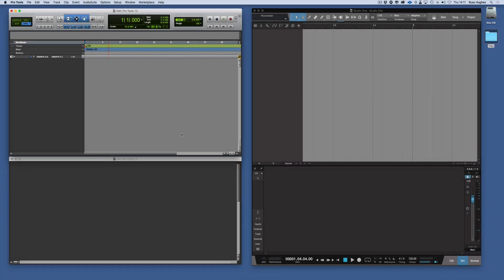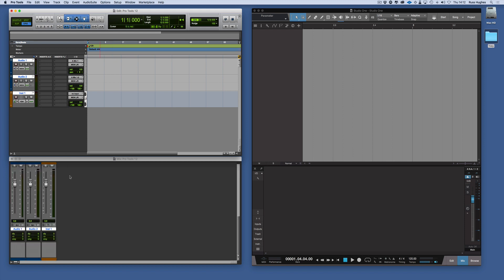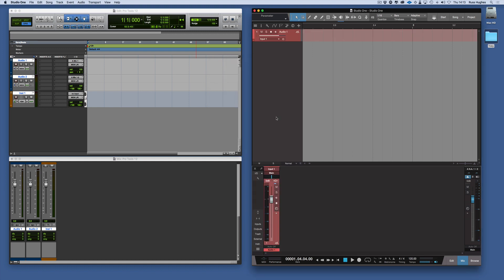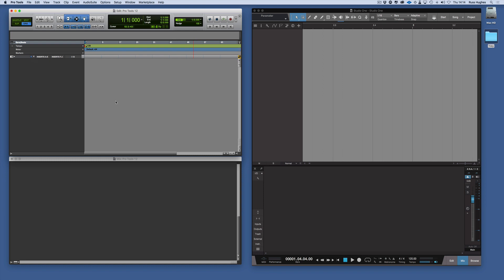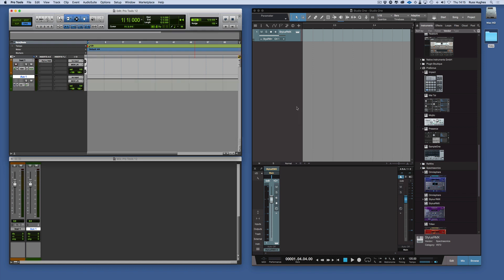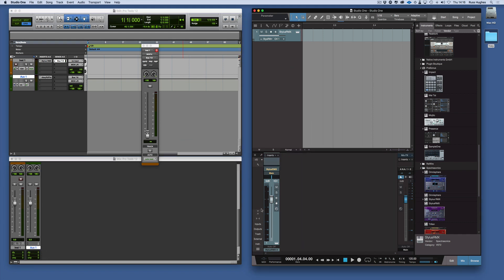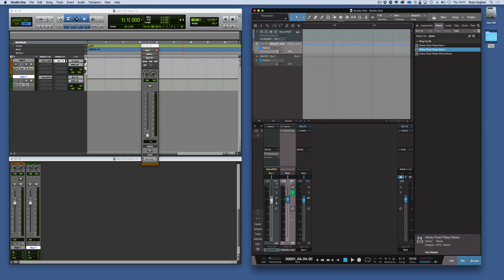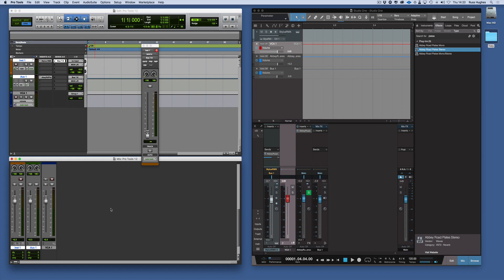Track Types: Studio One for Pro Tools Users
Russ Hughes, creator of the "Expert" sites for both Pro Tools and Studio One has created a series of videos to help Pro Tools customers get up and running fast with Studio One. This video explains track types.